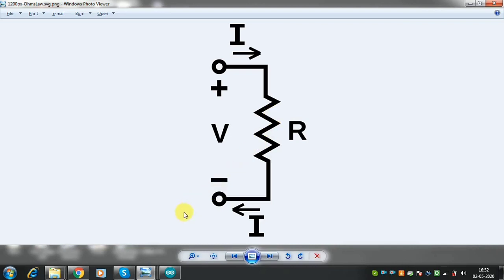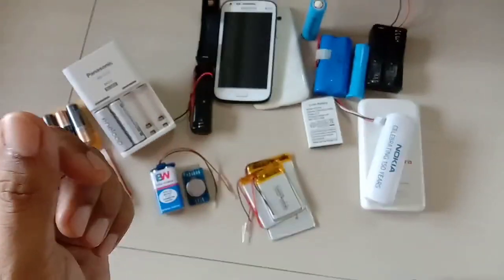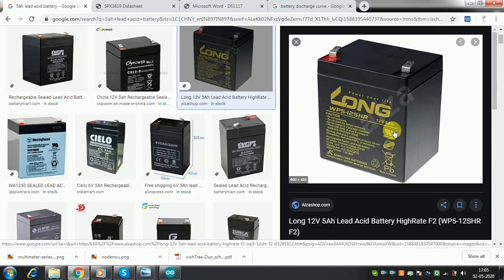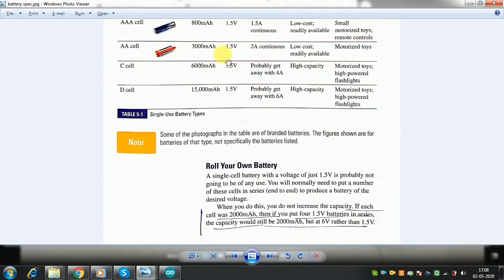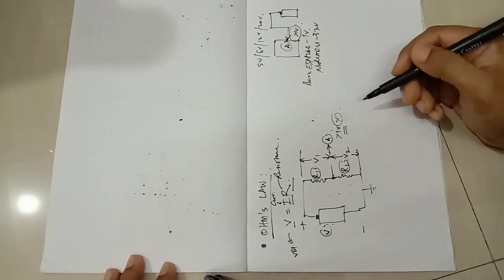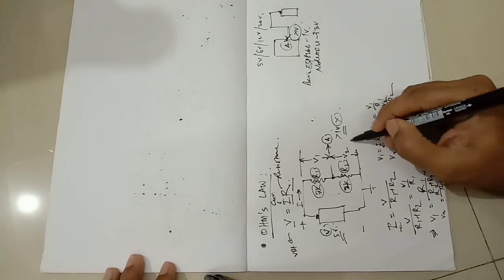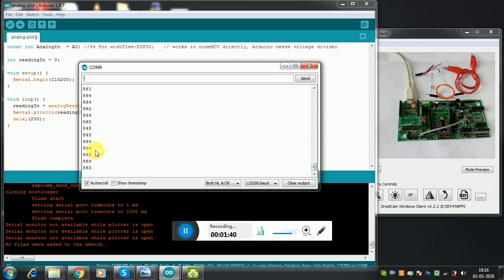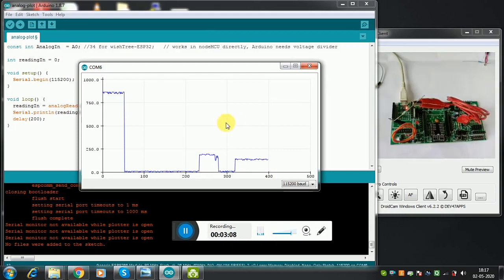Ohm's law: Battery and power management tutorial for IoT devices using ESP8266/ESP32- Part-1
Understand battery and powermanagement of IoT device and how to enhance battery life.

In this part-1, we will cover,
1. Various battery types-  their spec and usage
2. Ohm's law and voltage divider circuit
3. How to get %-of battery remain in IoT devices